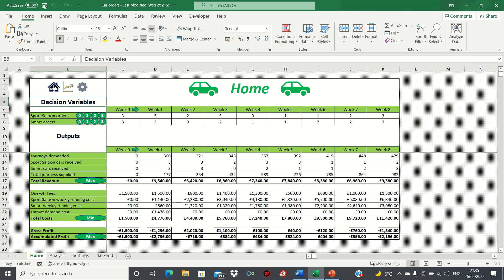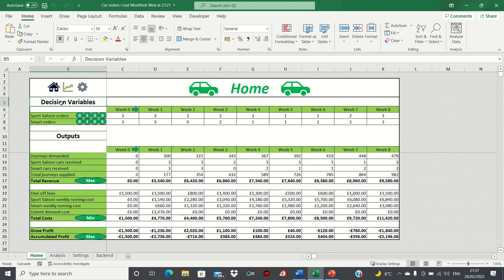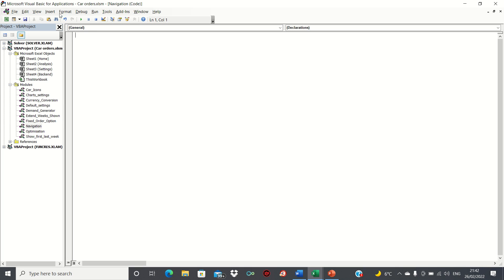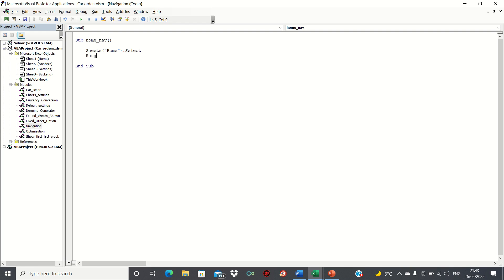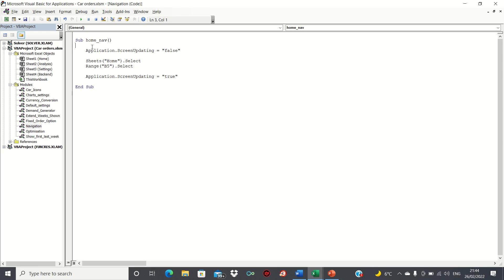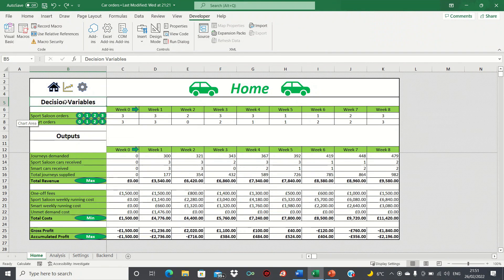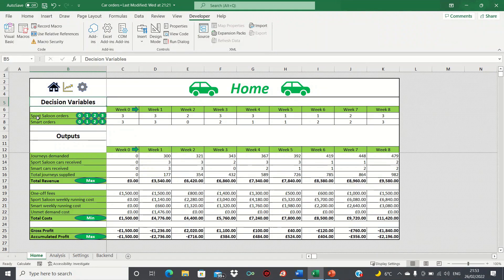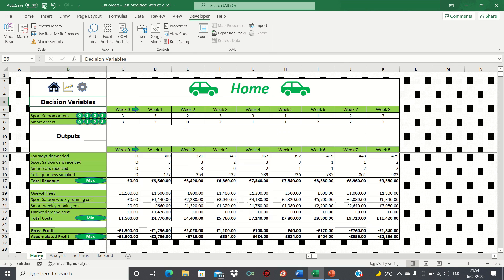Create A Navigation Bar Using VBA To Switch Between Sheets Easily - The Excel Hub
We cover how to make a navigation bar using VBA. A navigation bar can really increase the user-friendliness of an Excel workbook and it also increases efficiency. Instead of having to drag your mouse to the bottom to select different sheets, you can simply click each icon and automatically enter the right sheet. The key is to ensure that the navigation icons are placed in the same position in each sheet. This makes the process seamless. Moreover, it makes the navigation bar easier to use as the user knows that in each sheet the navigation bar is found in the same position. What we want to do in this video is create a set of macros which will automatically bring the user to the home page when they click the home icon, the analysis sheet when they click the chart icon and the settings sheet when they click the settings icon.

Overview: (0:00)
Create macros: (1:42)
Assign macros: (3:30)